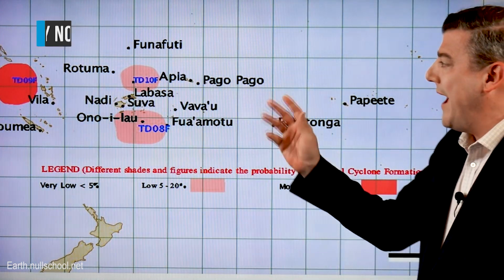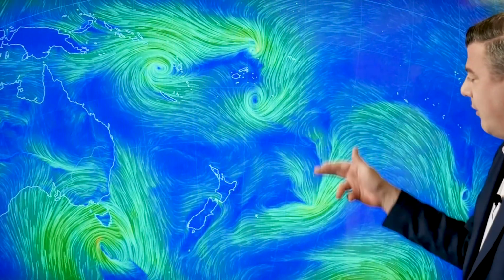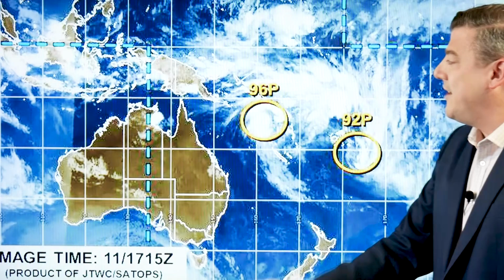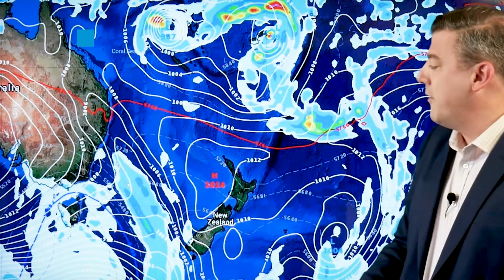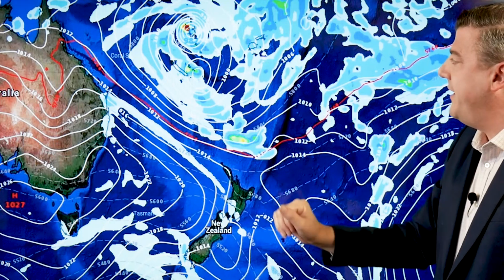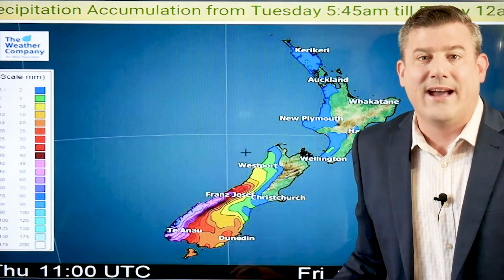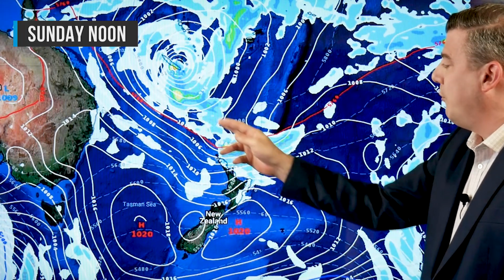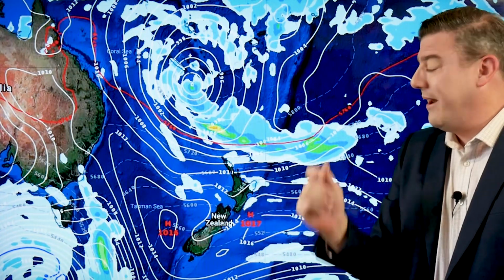Tropical rainmakers so close yet so far away as NZ seriously dries out - the latest (12/02/19)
There are at least 3 tropical areas of concern today north of NZ and while these will all merge into one very large low this weekend the high pressure system in the NZ area may keep it away…for now.

In a frustrating forecast for many who need rain this giant tropical rain maker will lie very close to northern NZ not just for a few days, but possibly for the rest of February as high pressure in the NZ area acts like a red traffic light holding it in place. It means stormy weather may affect New Caledonia and Vanuatu while NZ remains mostly dry with high pressure.

It still looks as though very northern NZ will get some brief wet weather - but not much.

Meanwhile we have any update on Nelson’s forecast and the latest for other dry parts of NZ